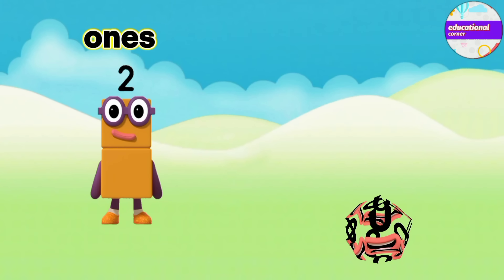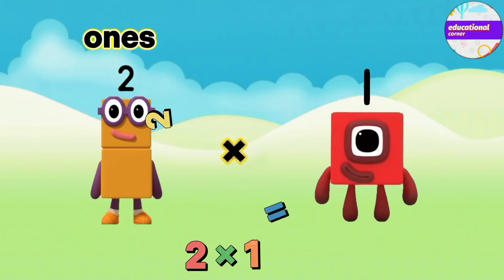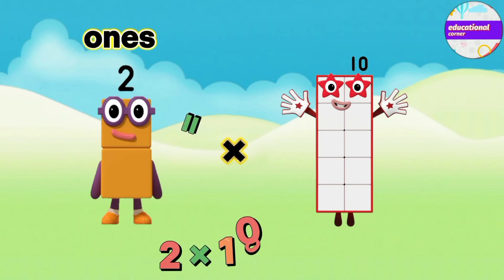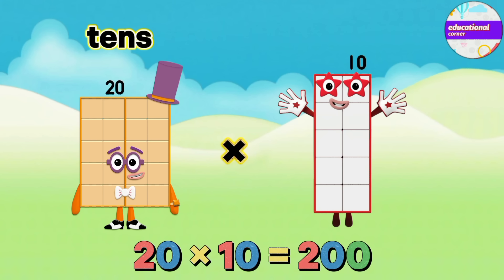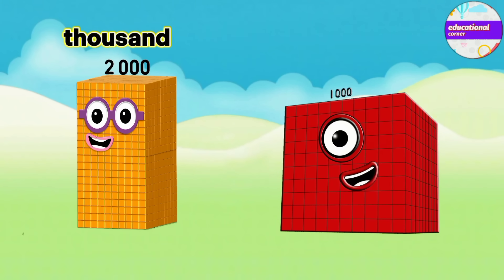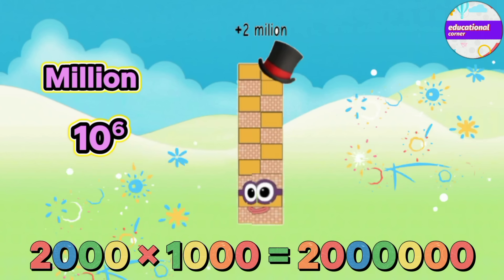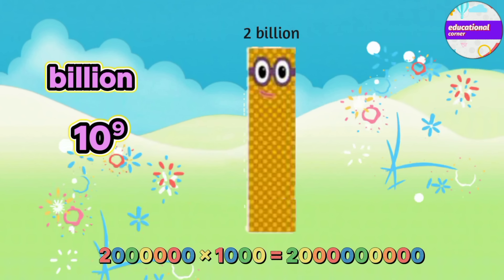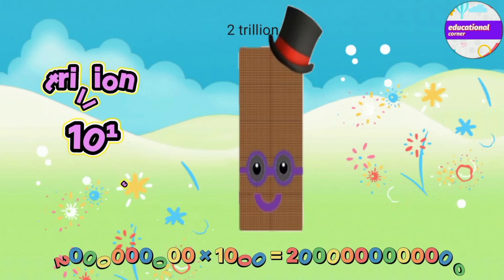MULTIPLICATION OF MATHBLOCKS 2 BIG NUMBERS | MULTIPLYING GIANT NUMBERS @Educationalcorner110 pt.1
MULTIPLICATION OF MATHBLOCKS BIG NUMBERS | MULTIPLYING GIANT NUMBERS @Educationalcorner110  pt.1